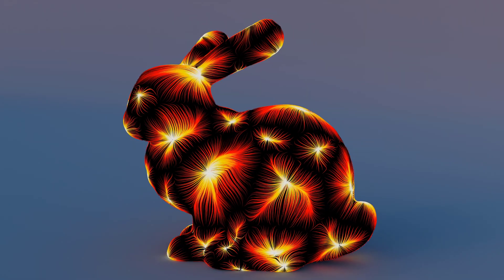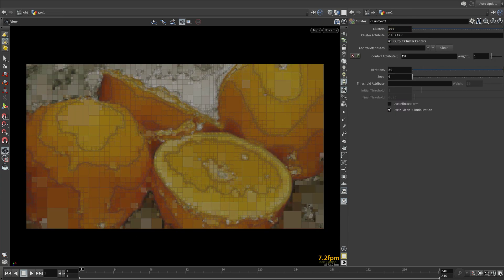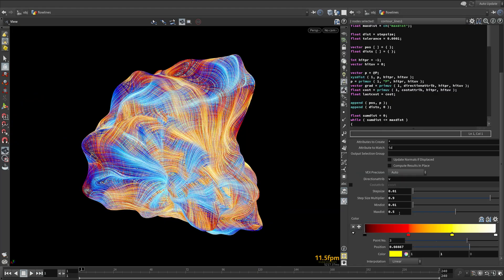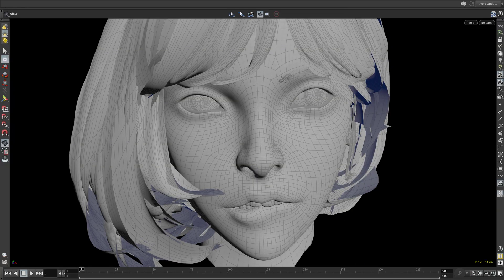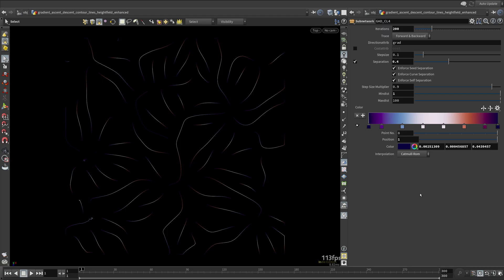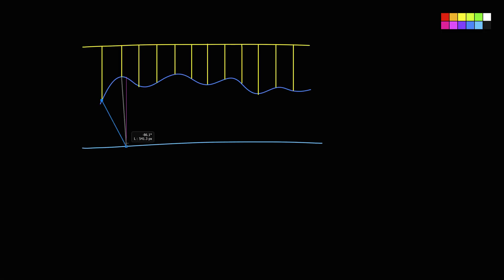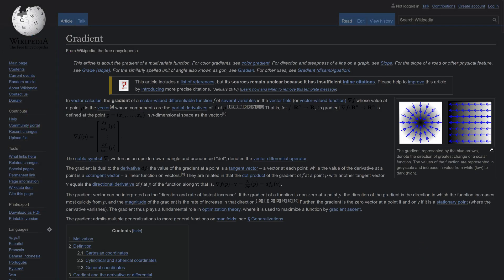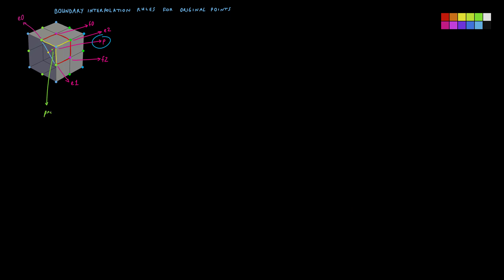Pragmatic VEX: Volume 1 [4K] [H20]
Pragmatic VEX series is aimed to increase the technical capacity of the artists and TDs which will allow them to tackle more complex production shots with complete control and ease by acquiring a deeper technical understanding of how things work in Houdini at the lowest level with a strong applied focus on high-end feature film visual effects production.

Created by Yunus "animatrix" Balcioglu, currently a Senior FX Technical Director at Industrial Light & Magic. Feature film credits include The Lord of the Rings: The Rings of Power, Marvel's Eternals, Star Wars: The Rise of Skywalker, X-Men: Dark Phoenix, X-Men: Apocalypse, Aquaman, Alien: Covenant, Pirates of the Caribbean, Justice League and many more.

Pragmatic VEX is a carefully structured course where every single topic, concept and idea is planned in advance with no idle moments, dead space, gratuitous talking or unplanned debugging for what should have been done offline. Everything is presented in a clear and concise manner, rather than impromptu recording with little to no editing, bloating the total runtime. Every topic is clearly explained through live concept drawings before showing how to implement it inside Houdini.

Provided in this course are more than 13 hours of high-density practical video content spanning 150 videos.

Almost all cook times and idle moments are edited out, and some parts are sped up (2-5x) like concept drawing, code writing, viewport/network navigation, and node layout, etc. The focus is on quality rather than total running time, and as such the course length is not the best way to estimate the actual value.

That's why I don't spend 1 hour explaining what a string is, or how to call a function as there are so many resources online covering those to exhaustion. They will be assumed knowledge.

If you feel that, at any point, you are lacking some prerequisites, I would highly recommend referring to Houdini documentation, as well as watching Entagma videos (entagma.com). These guys set the bar really high for all Houdini training.

I tried to cover as many areas that have relevant areas to have a solid volume with a similar theme and flow, that not only progressively scales up on complexity and intricacy, but is also filled with countless practical production-proven tips and tricks from beginning to end.

Topics covered: Point Clouds, Smooth Point Cloud Filtering, Grid Based Point Cloud Lookup (pgfind), Camera Based Occlusion with Variable Pscale, Point Relaxation, Uniform Point Distribution Over Polygonal Surfaces, Unique Pair Matching, Operator Decoupling, Convolution Kernels, K-Depth Neighbours Using Edges & Primitives, Cubic Hermite Interpolation (smoothstep), Shaping Functions, Blurring Attributes, Sharpening Attributes, Kernel Code Generalization, Generic VEX Kernels, Gradient, Gradient Ascent/Descent & Contour Lines on Planar/Arbitrary Geometry & Heightfields, Streamlines, Tracing Curves, Geometry Traversal, Tighter Packing, Self Proximity, Geometric Advection, Orthogonalization, Flowlines, Clustering, Quadtrees, Subdivision Limit Surface, Limit Surface Sampling, Half-Edges, Hashing, Adaptive Subdivision, Improved OpenSubdiv Catmull-Clark Subdivision Surfaces Algorithm, Custom Fusing in VEX, Splitting Edges, Edge Divide, Bilinear Subdivision, Catmull-Clark Subdivision, Boundary Rules, Attribute Preservation & Interpolation, Group Preservation, Sea Caustics, Pool Caustics, Generic HDA Design, Performance Profiling & Aggressive Performance Optimizations

Software: Houdini 20

Overlay Network Editor feature is part of Supercharged extension

Special thanks to Jeff Lait and Mark Elendt.

Korean translation (WIP) by Seona Hwang.

Rendered using Redshift.